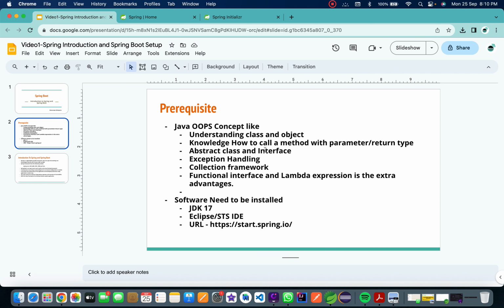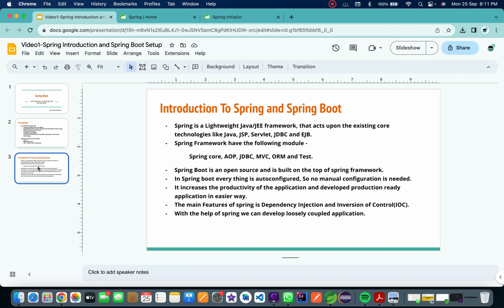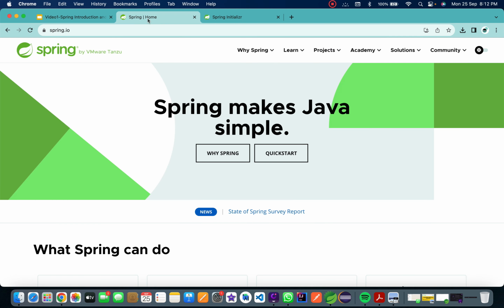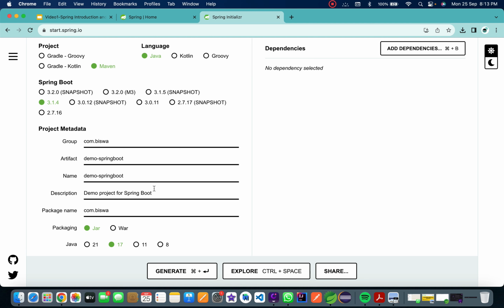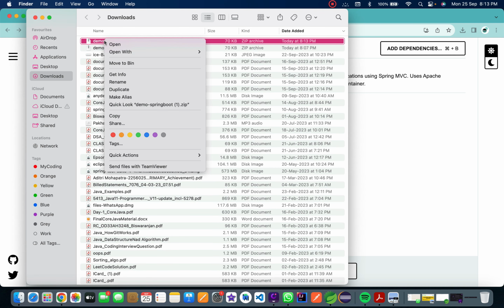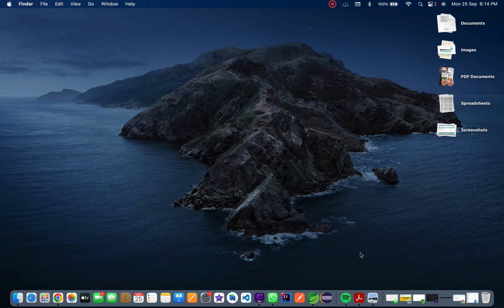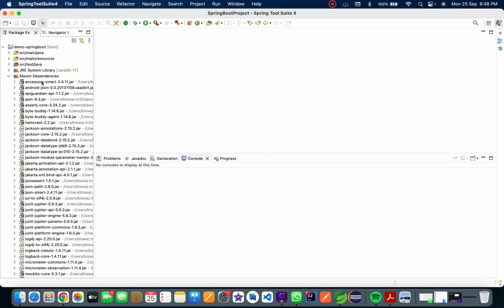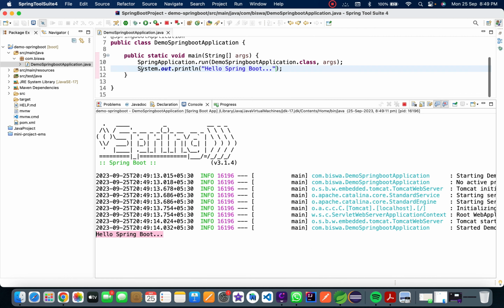Introduction to Spring and Create First Spring Boot Project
Spring Boot Tutorial | Introduction to Spring | First Spring Boot application